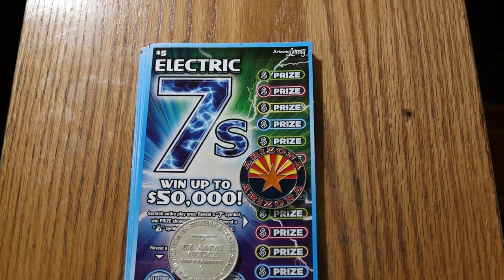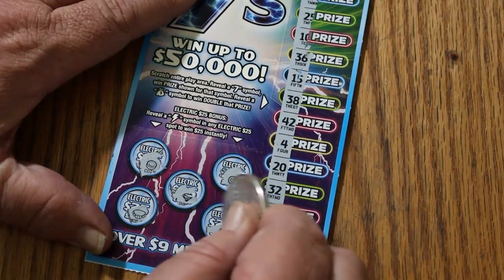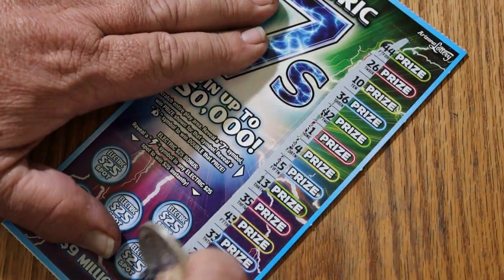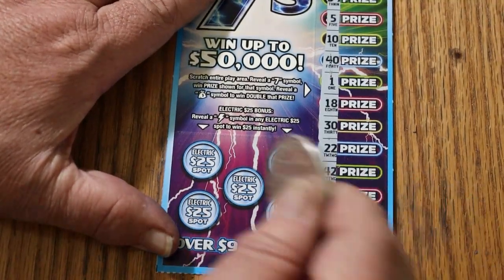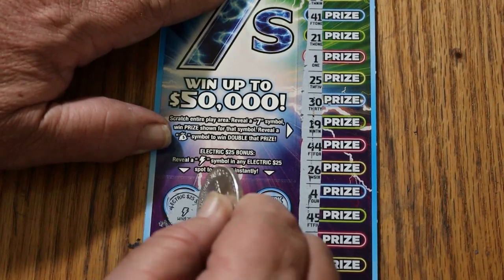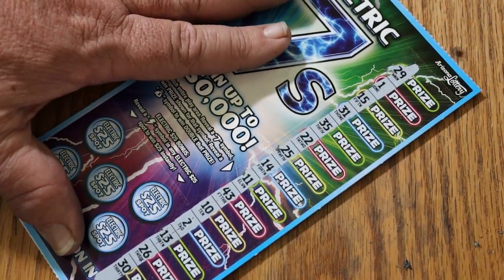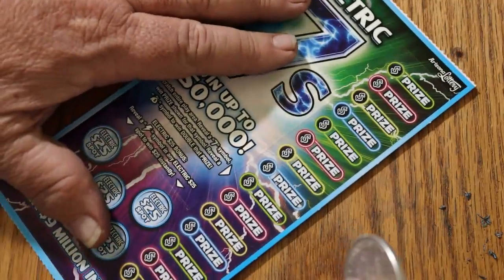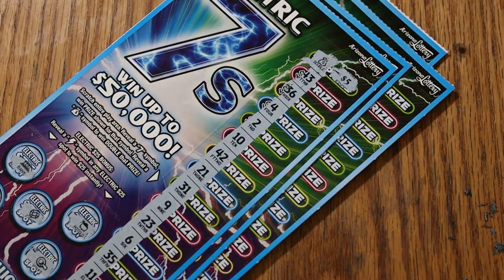PART ONE 💥FULL BOOK💥 $5 ELECTRIC 7'S💥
Tickets 000-019, and here we go! 🙂